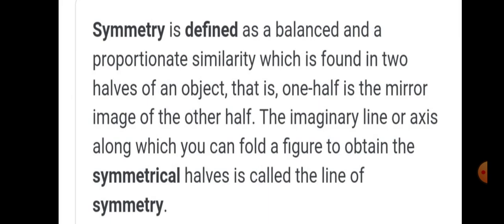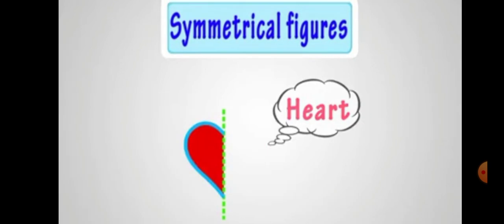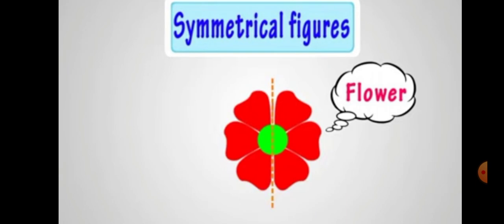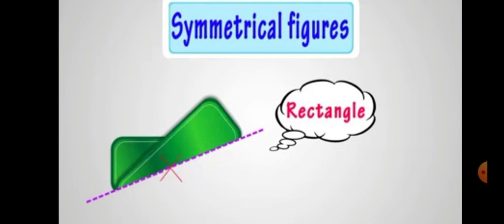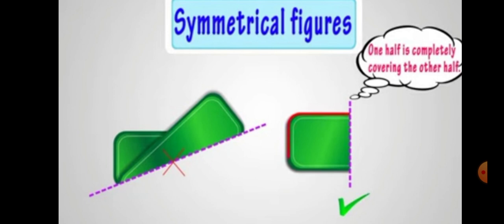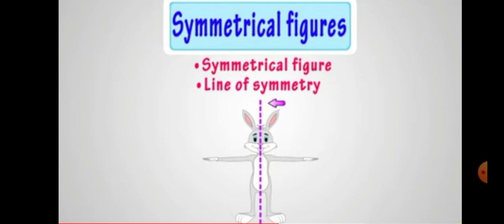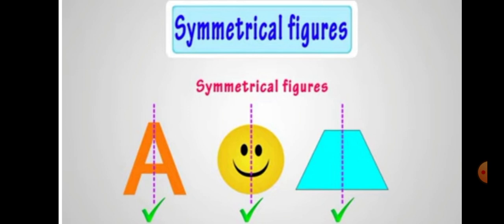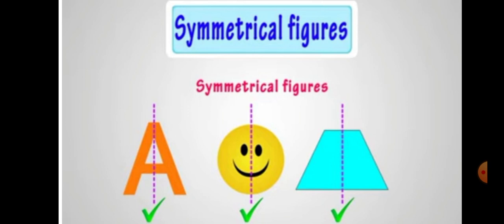Symmetry (Geometry)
Ms.Sarbjit